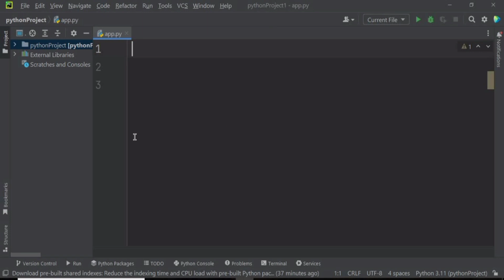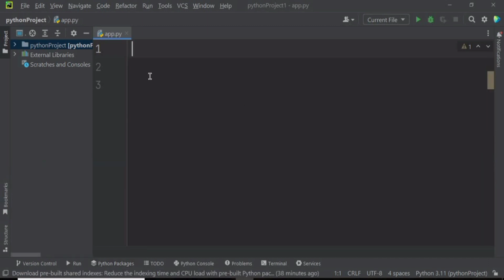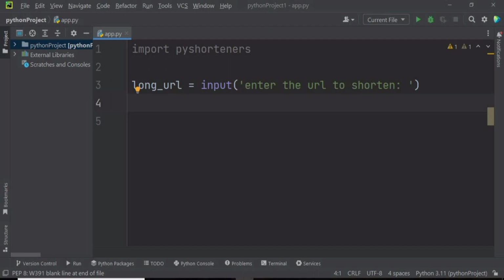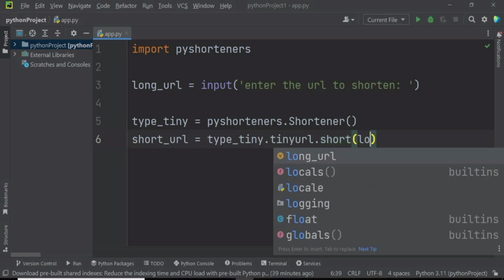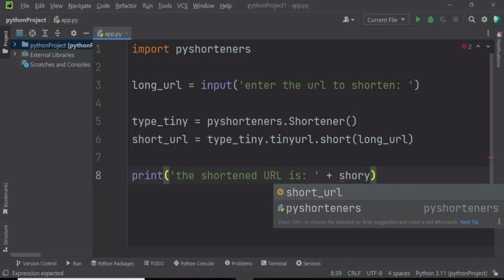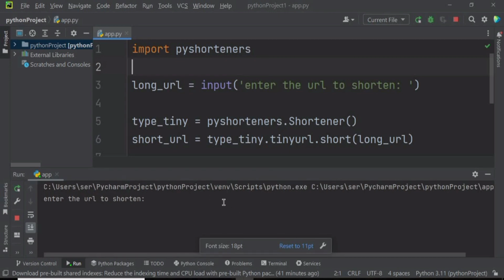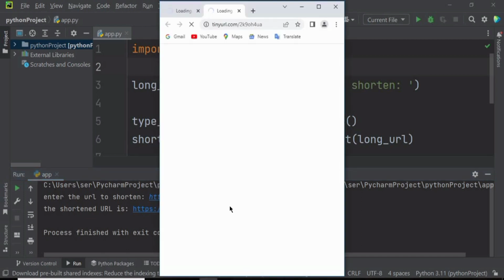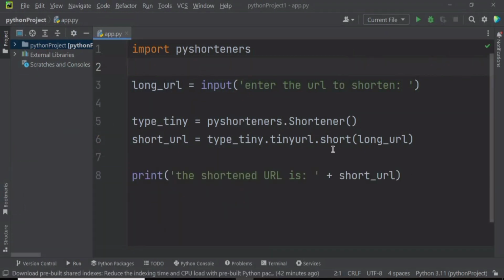URL shortener using Python 😲